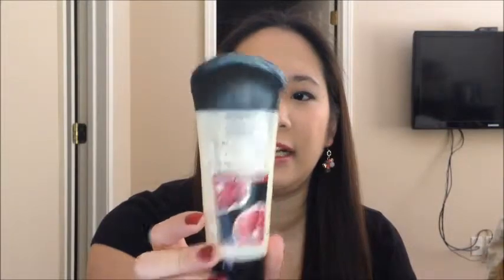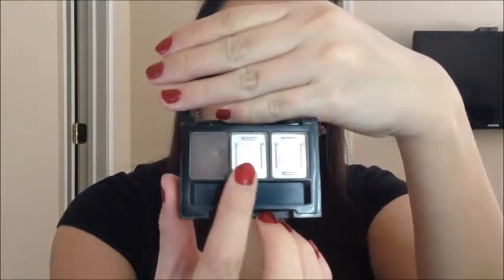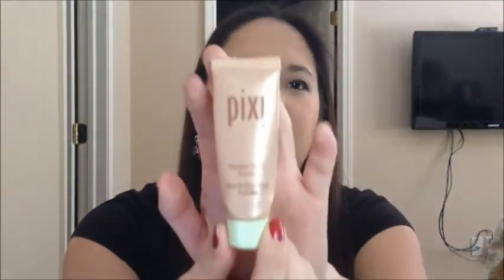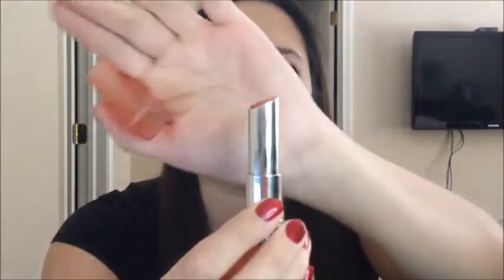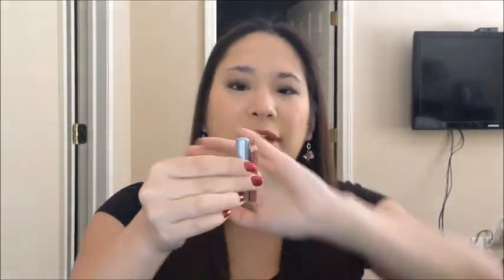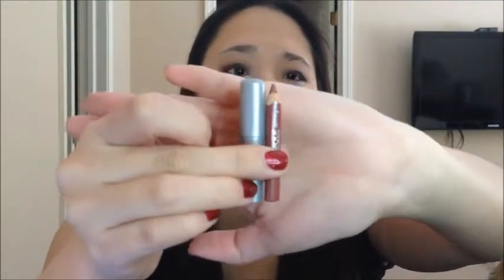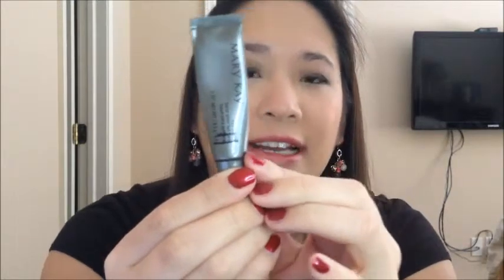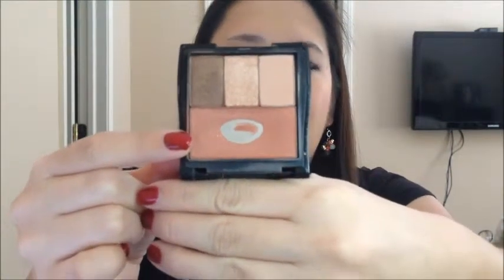Finish 7 by Spring Update #2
Welcome to my Finish 7 by Spring Update #2!  I have 4 products down and 3 to go!

Products in Finish 7 by Spring:
1.) Clinique Lip Liner in Plush Pink
2.) Revlon Lip Butter in Peach Parfait - COMPLETE
3.) Pixi Flawless Beauty Primer - COMPLETE
4.) Nyx Love in Rio Eye Shadow Trio (light middle shade) - COMPLETE
5.) Mary Kay Blush
6.) Mary Kay Eye Primer
7.) Bath and Body Works Hand Lotion in Midnight Pomegranate - COMPLETE

If you are completing this project, please let me know below and I will be sure to check it out!

Let's be friends on Instagram: Dragngrl03